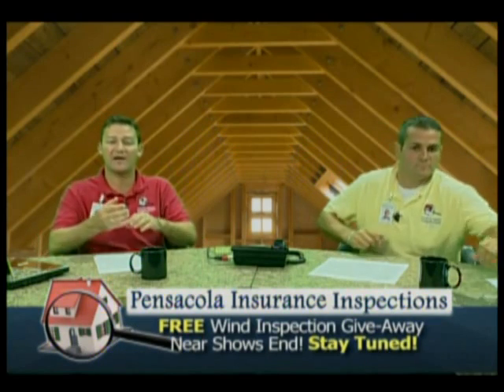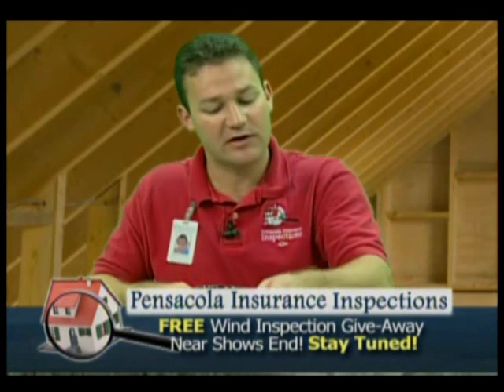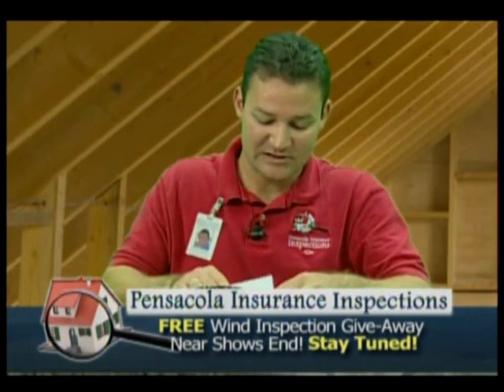Wind Mitigation Inspections (2/4) with Pensacola Insurance Inspections - Segment 2 of 4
All About Wind Mitigation Inspections with Pensacola Insurance Inspections & Valuations - Segment 2 of 4.  Pensacola Insurance Inspections aired this live tv show on BLAB tv September 28, 2010.  PII is the leading provider of Wind Inspections, 4 Point Inspections, Roof Inspections, and Home Inspections in the Pensacola and Gulf Coast areas of Florida!